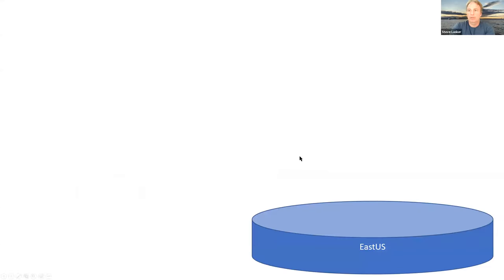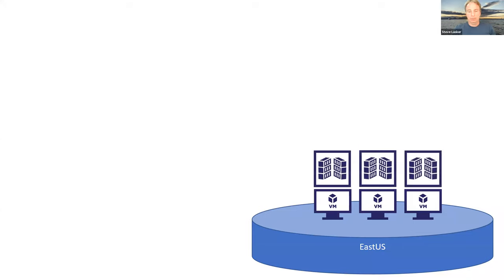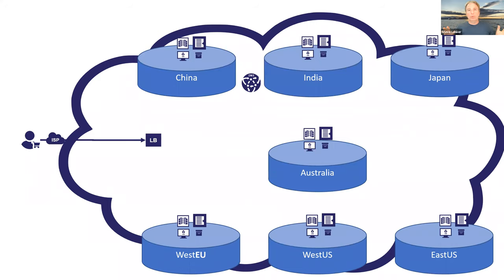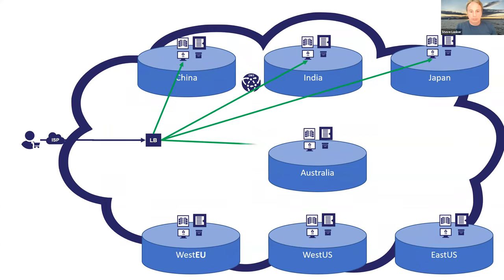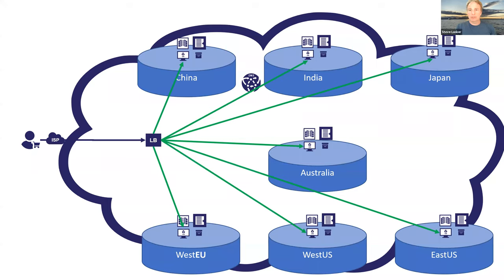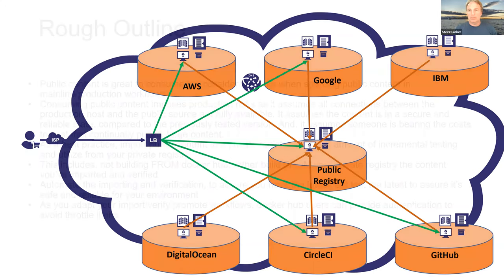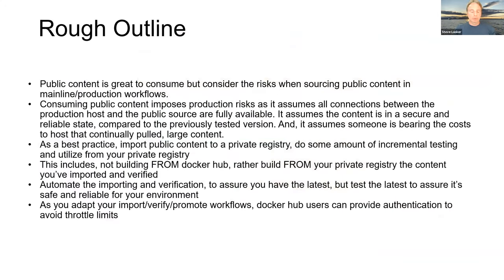OCI Weekly Discussion - 2020-10-14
The OCI weekly developer's call recording from Oct 14, 2020.